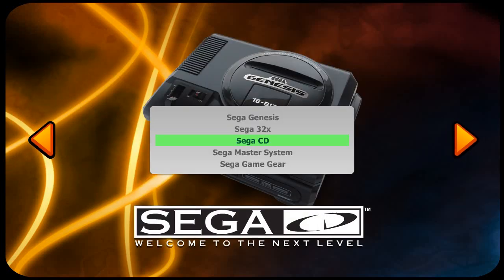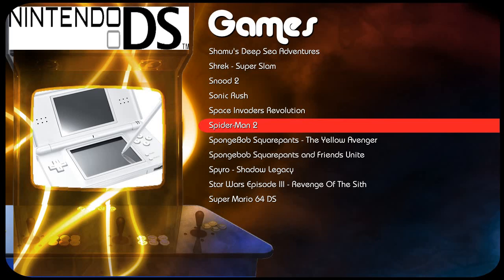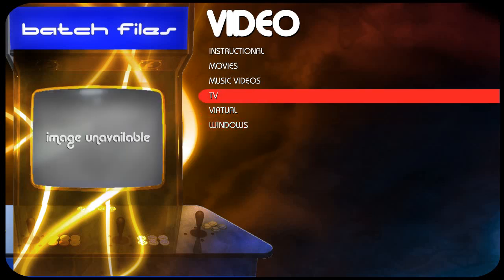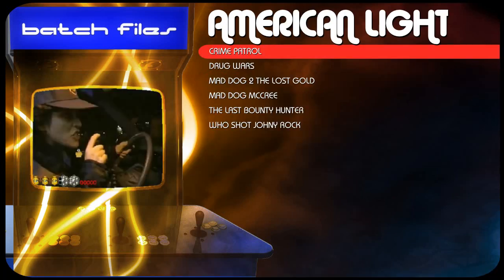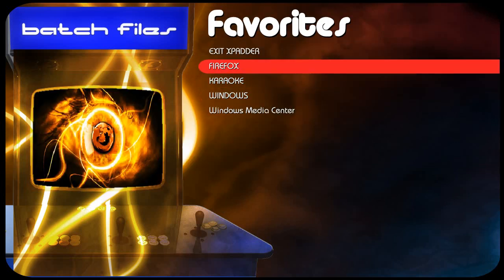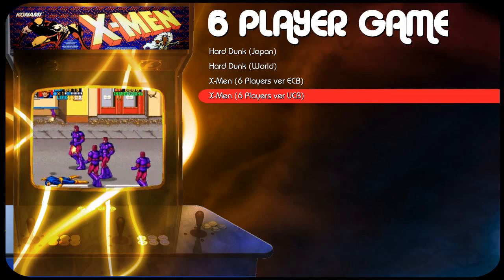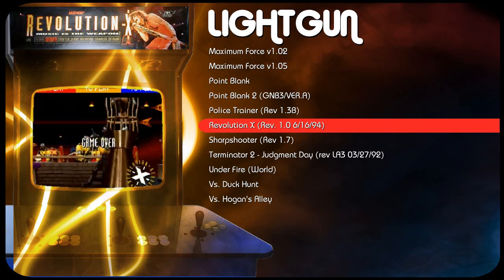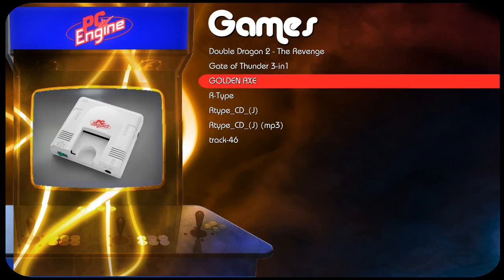Maximaus Arcade Nintendo Wii Gamecube DS (Version 2.0)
This is a much better version of my previous "Maximaus Arcade Nintendo Wii Gamecube DS" Video

My attempt at showing you a few features and emulators in MA that you may not have seen before.

How to set-up "Crime Patrol" and other "American Lazer games" in MA